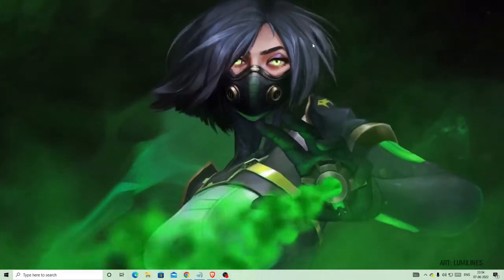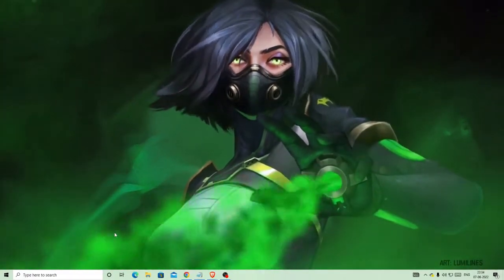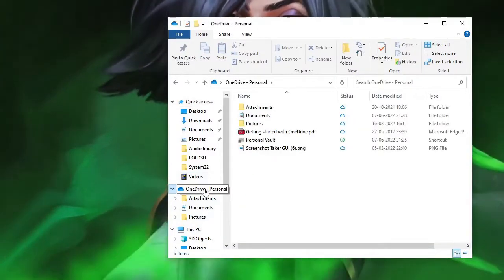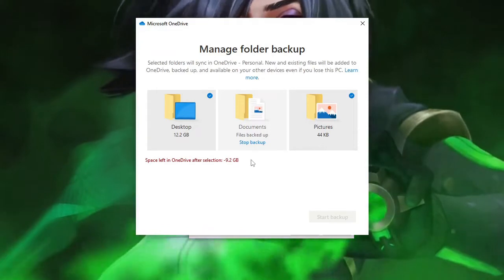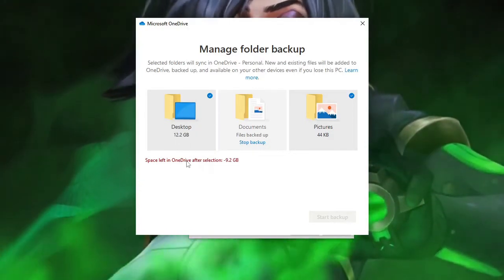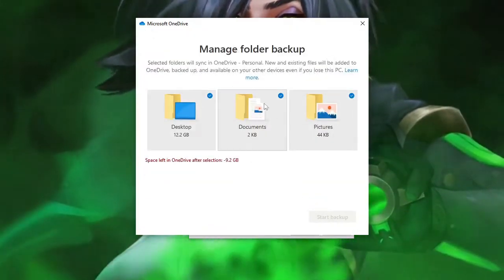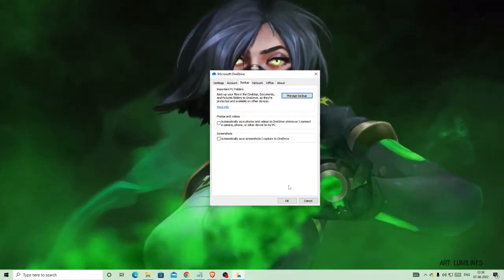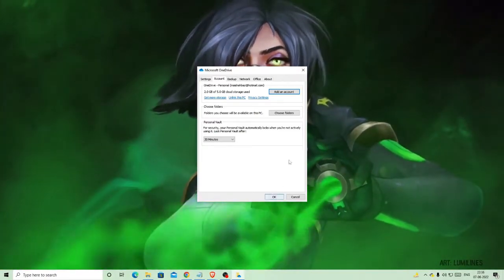How to Stop Windows 11 & 10 from Automatically Saving Files to OneDrive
Though OneDrive is a great cloud tool to save your data and files but probably you have another tool like G drive.
Or, maybe you don't want to save data to One drive due to any reason.

This is an easy way to Disable One Drive automatically backup files top Windows 10 and 11.

☑ Watched the video!
☐ Liked?